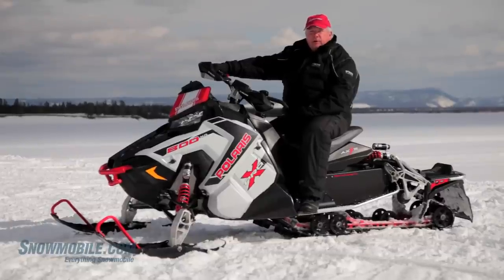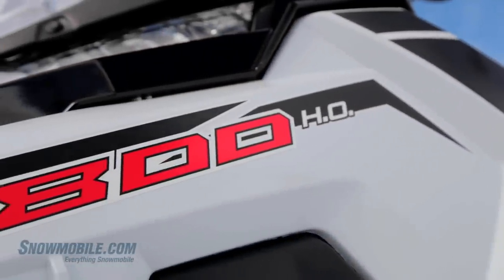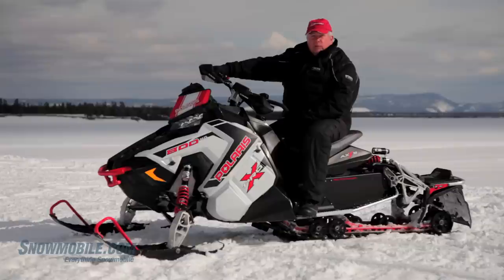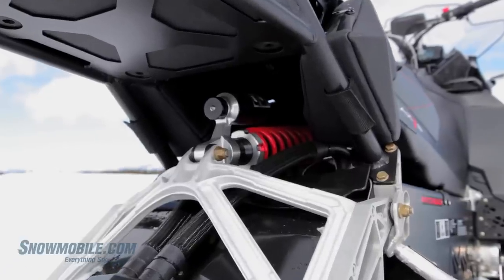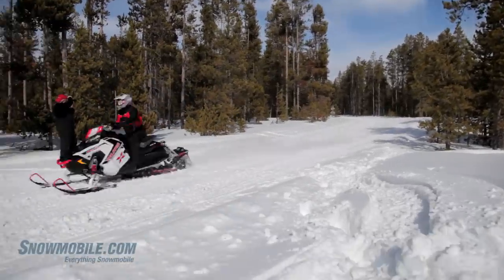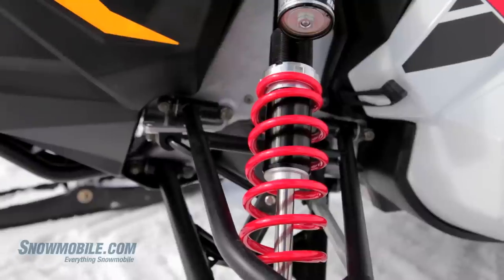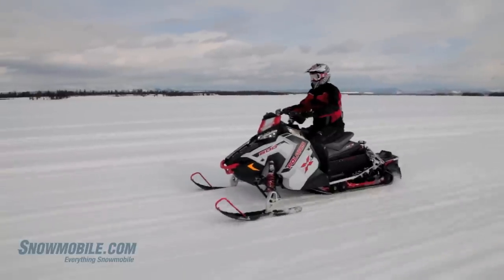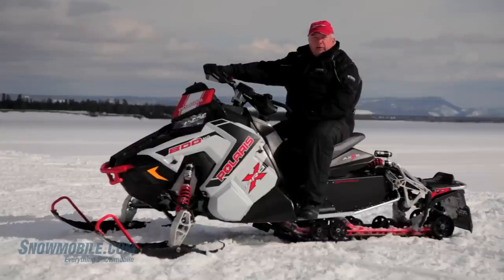2015 Polaris Switchback Pro-X